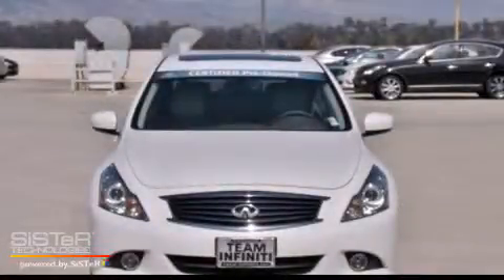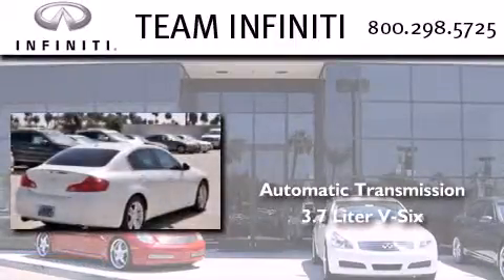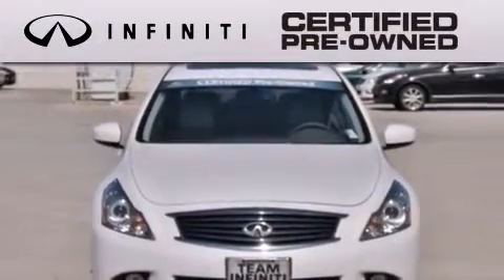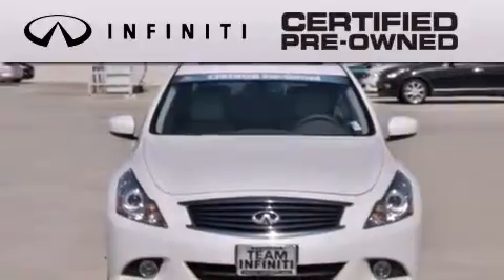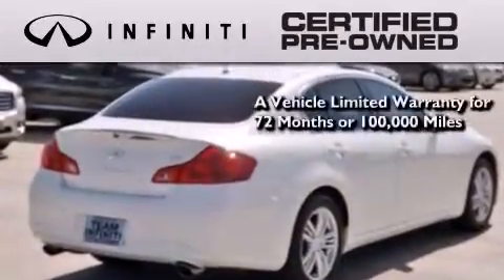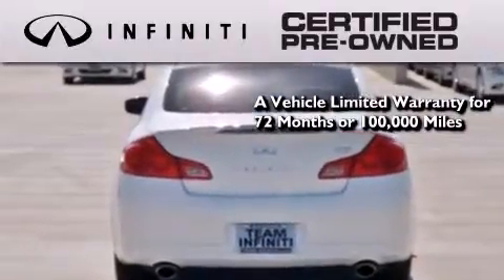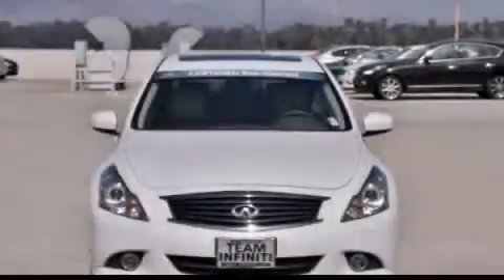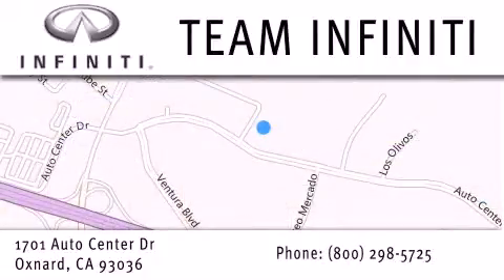2011 Infiniti G37 Sedan Oxnard CA 93036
We have been honored to serve the Oxnard CA area , we promise that your experience at our dealership will exceed your expectations ! Year : 2011 Make : Infiniti Model : G37 Sedan Engine : 3.7L DOHC 24-Valve V6 Aluminum Engine Trans . : Automatic Exterior : White Miles : 27,480 Interior : Gray Stock : F2435P Team Infiniti 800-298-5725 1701 Auto Center Drive Oxnard , CA 93036